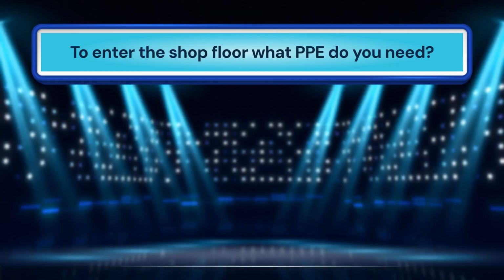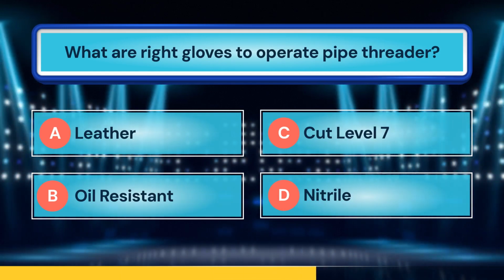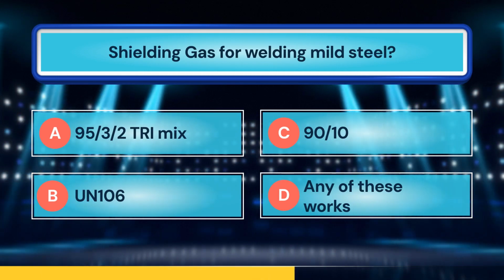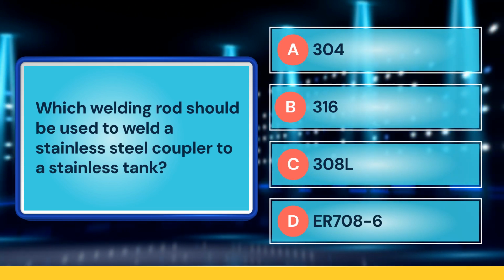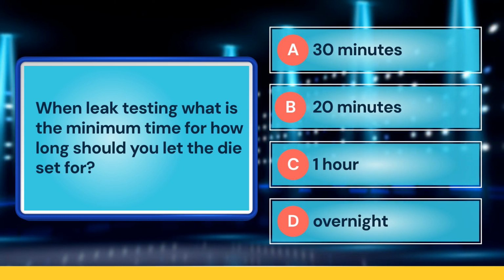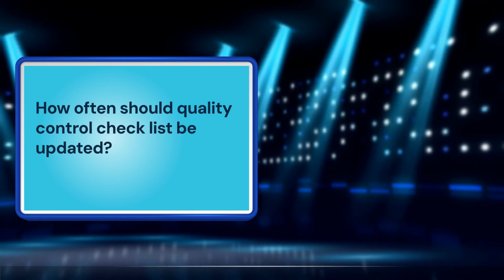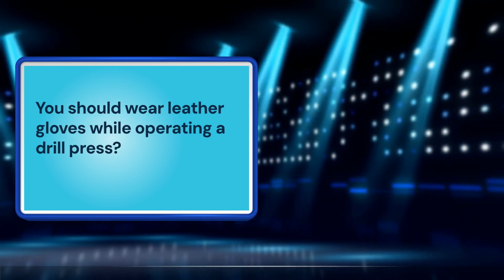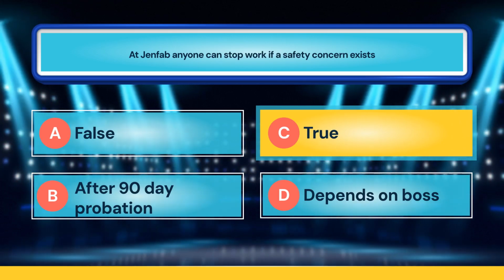Fab Helper Quiz